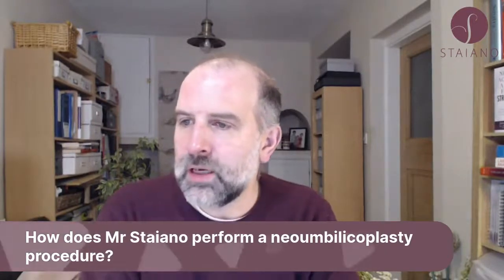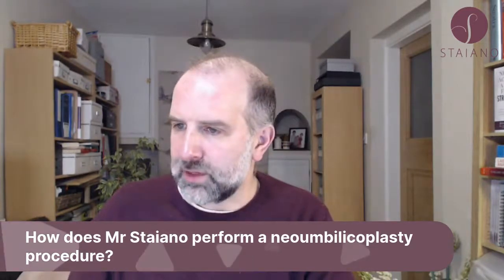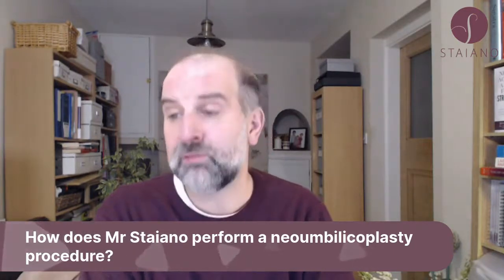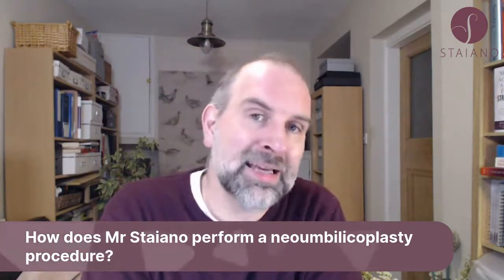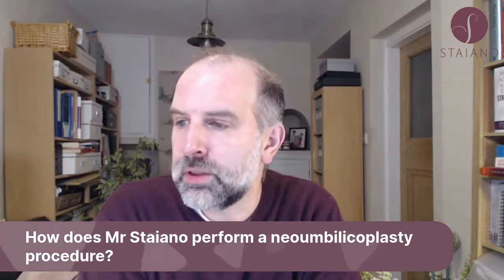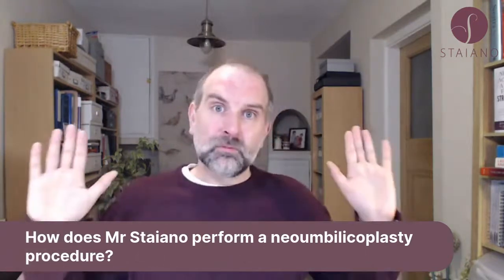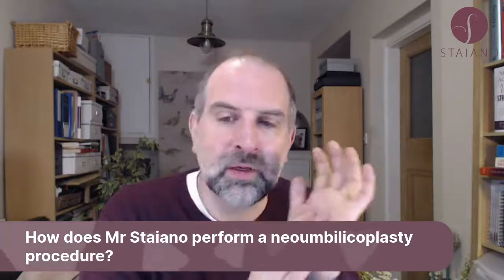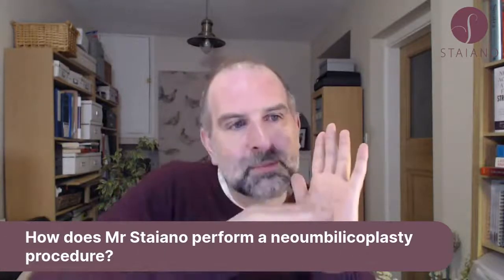ASKJJ - How does Mr Staiano perform a neoumbilicoplasty procedure?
This is a snippet taken from one of our Facebook Live Q&A's every Tuesday at 7pm.

🔷LIVE Q&A EVERY TUESDAY AT 7PM ON FACEBOOK AND INSTAGRAM